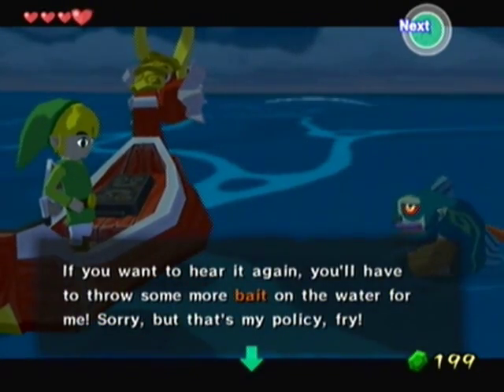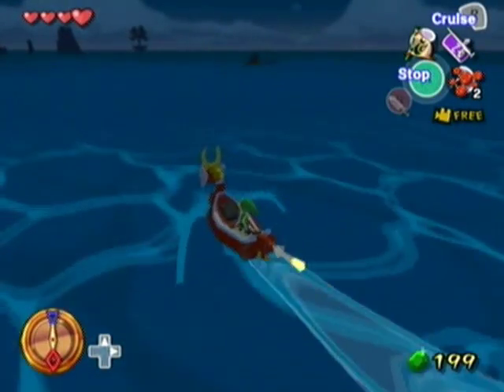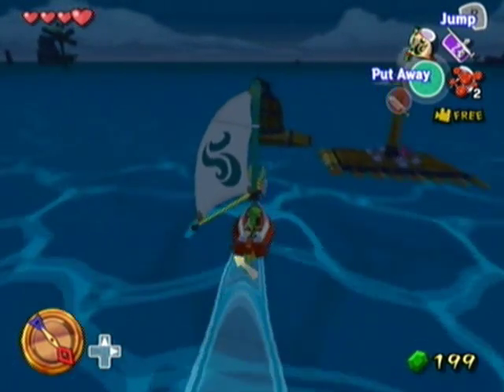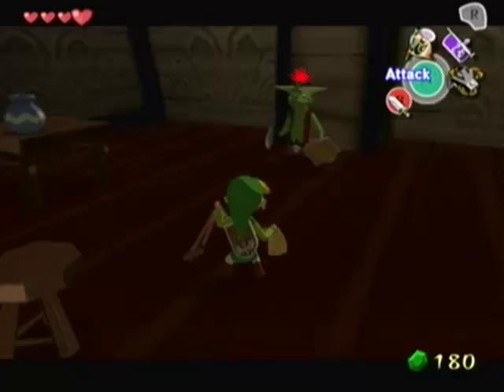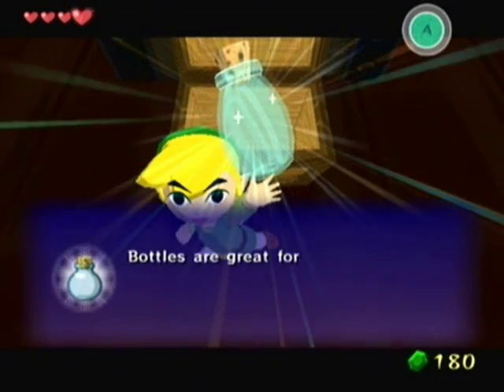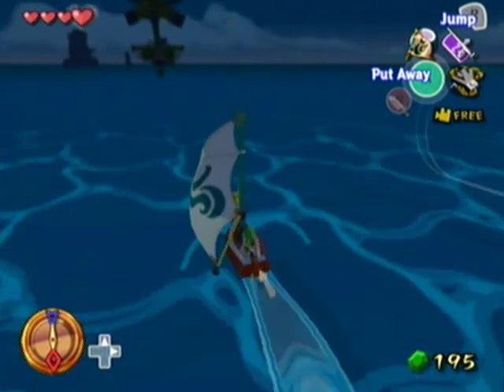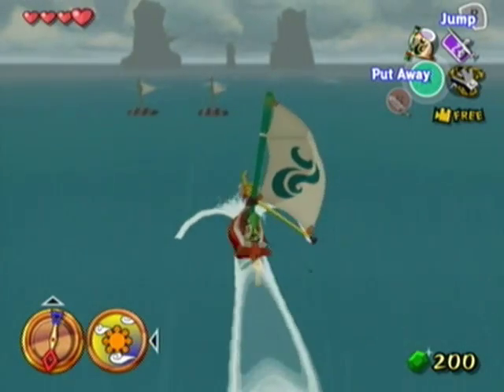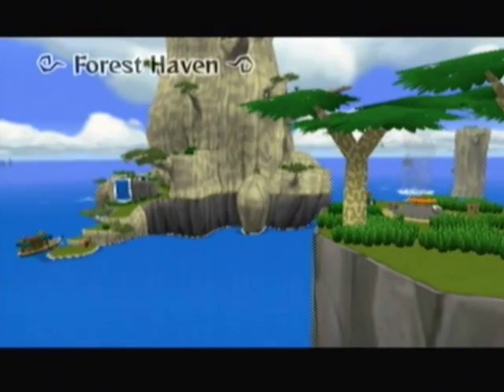The Legend of Zelda: The Wind Waker - Episode 12 [2/2]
We arrive at the Forest Sanctuary after an epic conclusion.

Recognized as the official Wind Waker walkthrough for Zelda Universe and Zelda Wiki!